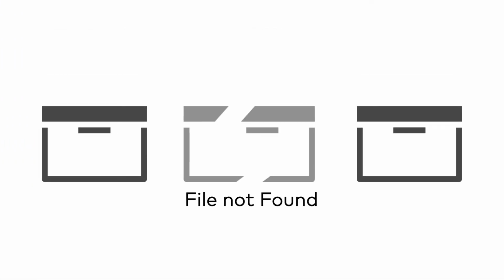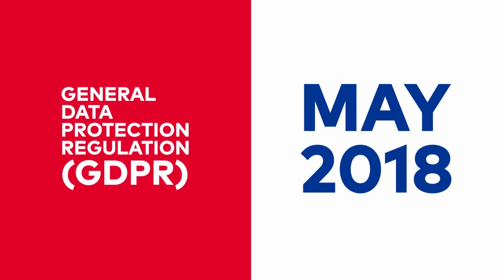Cyber & Data Protection | Physical access solutions to secure your data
Data Centres, Server rooms & racks

The importance of physical security to protect your data.

Security threats facing organisations have changed dramatically over the past few years with traditional breaches due to a lost or stolen key, access cards being compromised or even physical intrusion being overtaken by cyber-attacks on data.

Businesses all over the world are undergoing various forms of digital transformation as they look for ways to better interconnect with their end customers, whether consumer or corporate.

However, while digital transformation clearly has its advantages in helping organisations to perform more efficiently and stay ahead of their competitors, it results in the creation of a considerable amount of data which, to be of any value, must be trusted and reliable, and most importantly, be secure.